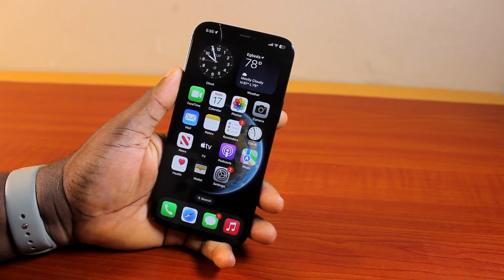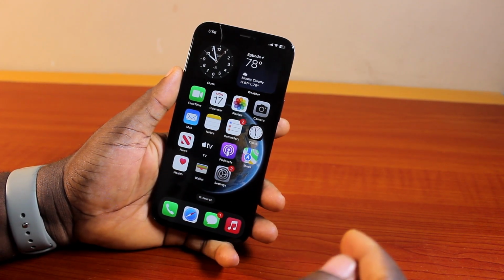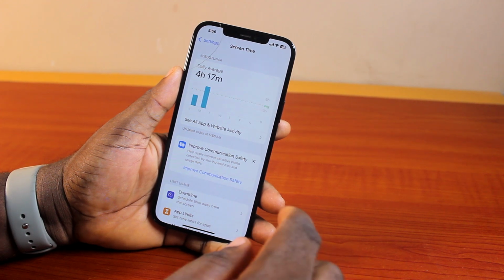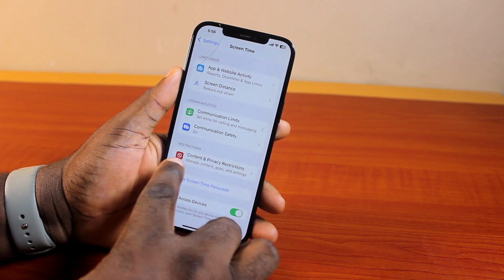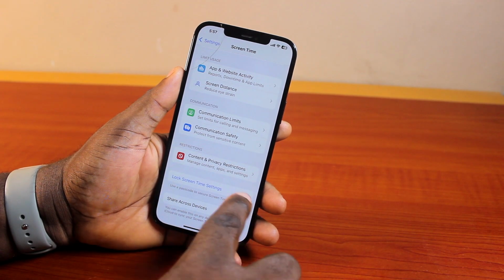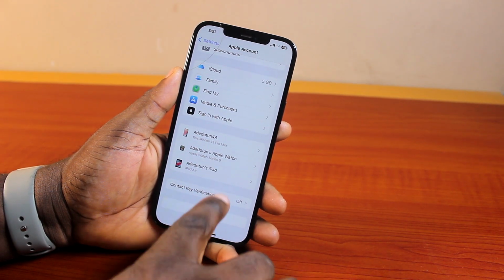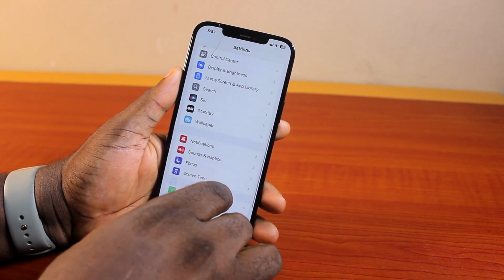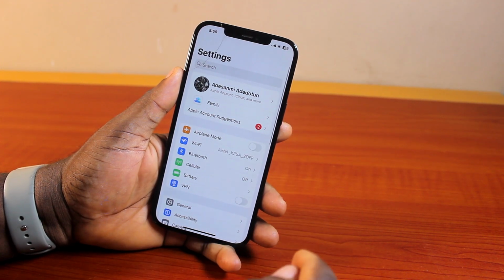How to Fix Sign Out Not Available Due to Restriction on Apple ID/iPhone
This tutorial will teach you how to fix sign out not available or unavailable due to restriction on Apple ID.

Cheap iPhone
Cheap Samsung Phone
Cheap Apple Watch
Cheap Digital Camera
Cheap YouTube Microphone
Cheap MicroSD Card